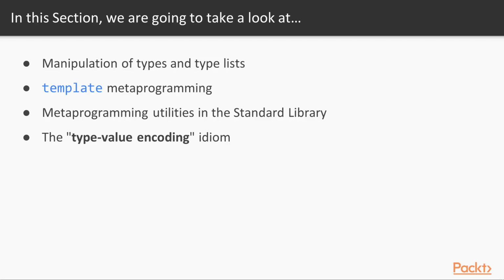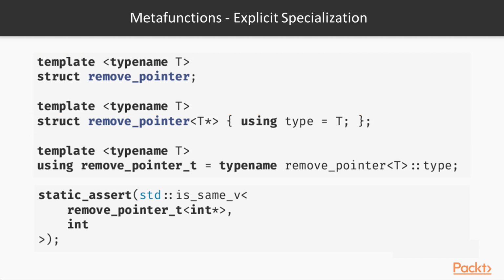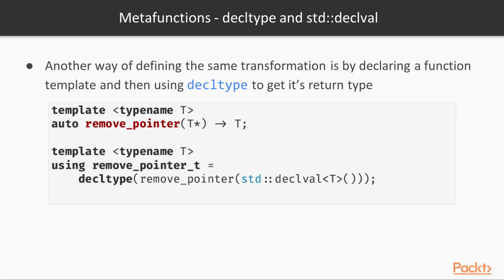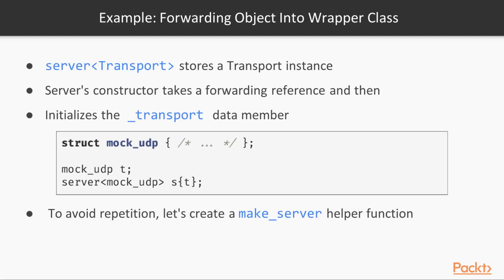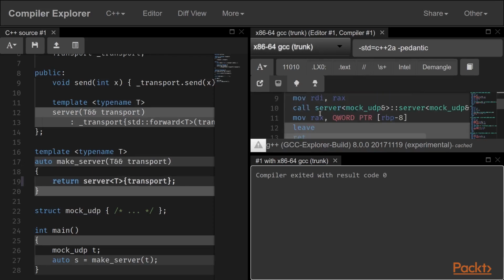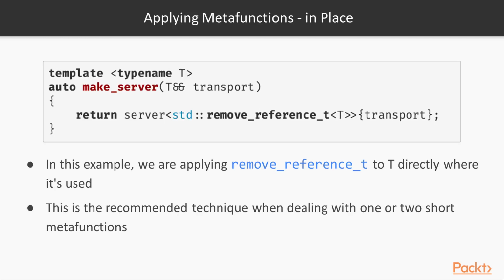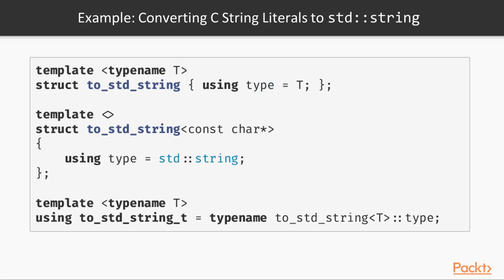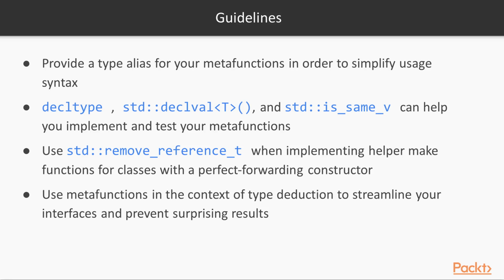Mastering C++ Standard Library Features : Metafunctions | packtpub.com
Understand what a “metafunction” is and how types can be manipulated through templates
• Understand with, example of type transformations and metafunctions
• Learn to implement and apply metafunctions